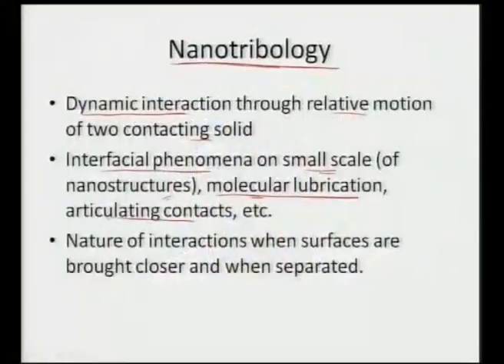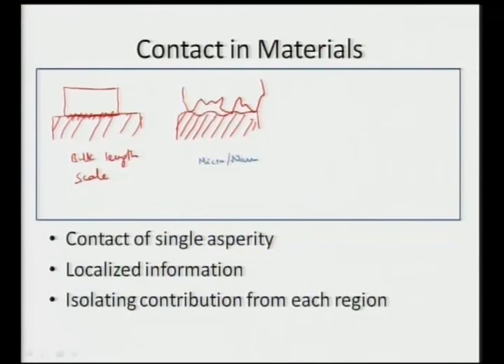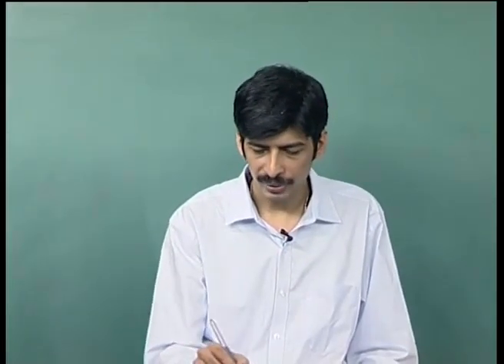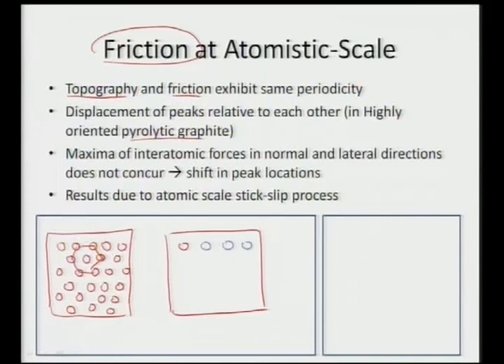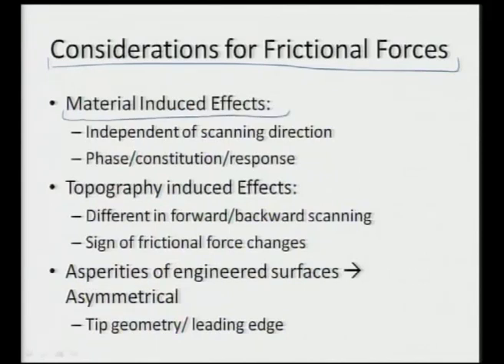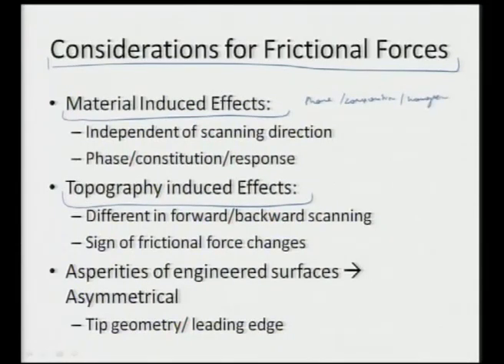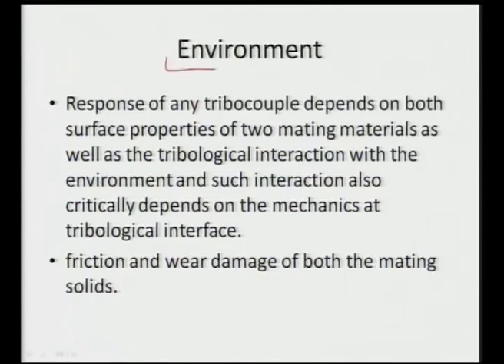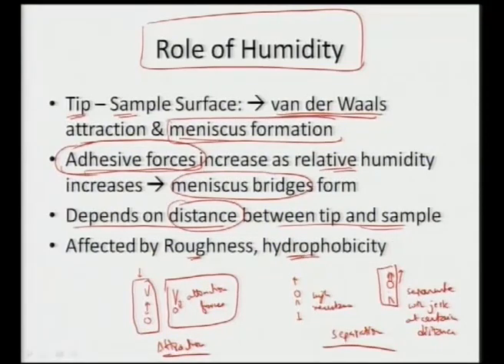Mod-01 Lec-45 Nanotribology